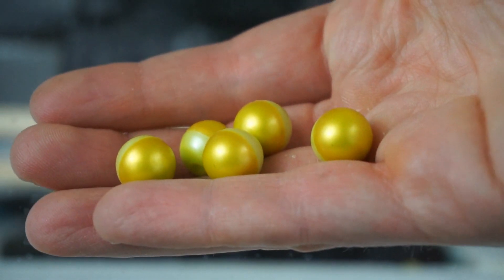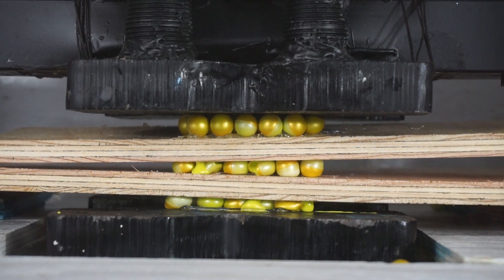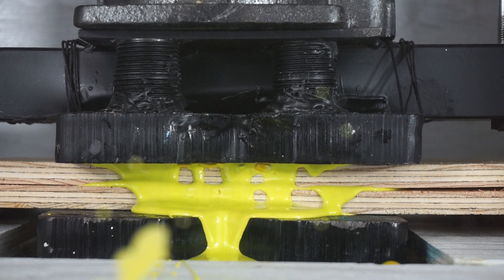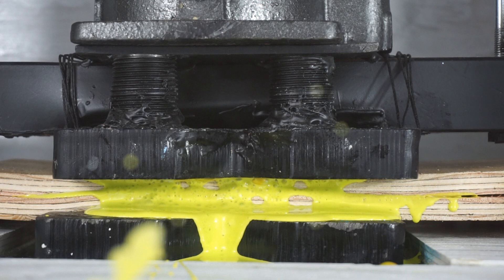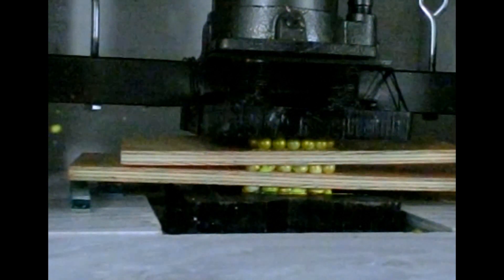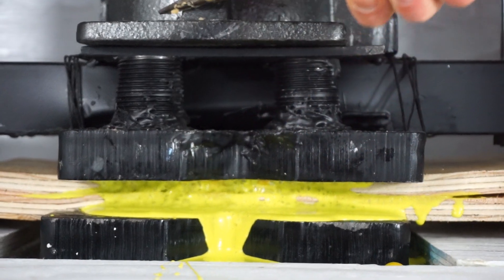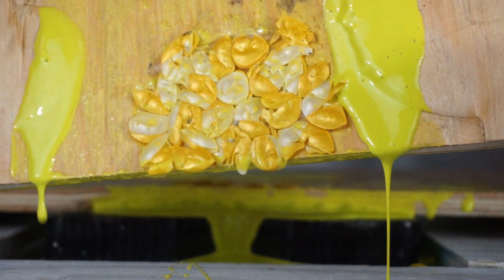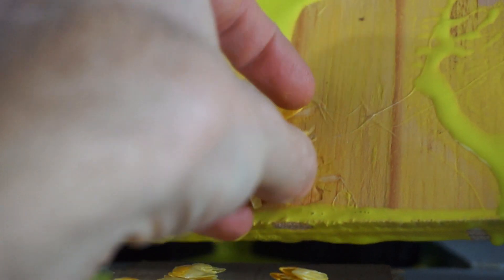Three Layers of Paintballs Crushed In a Hydraulic Press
In this video I crush paintballs in my hydraulic press. Unfortunately when I put the paintballs in my vacuum nothing happened, so I thought I would crush them instead! I stack them three layers high. It is quite satisfactory to see the paints squishing out between the layers.